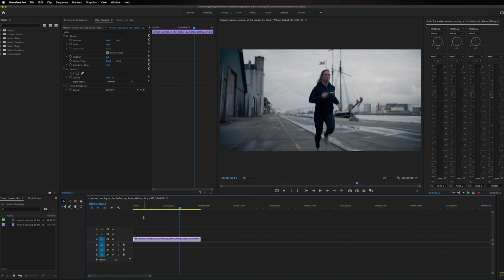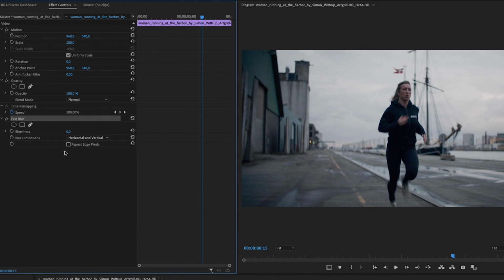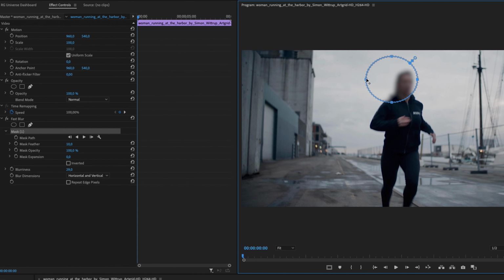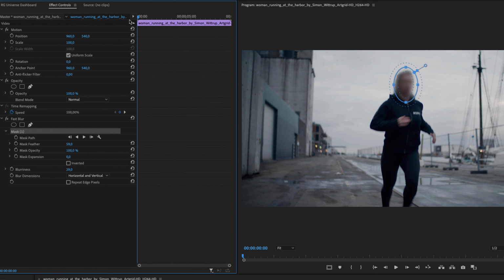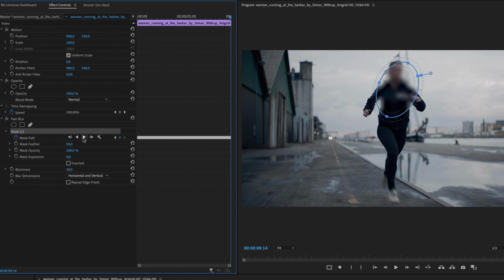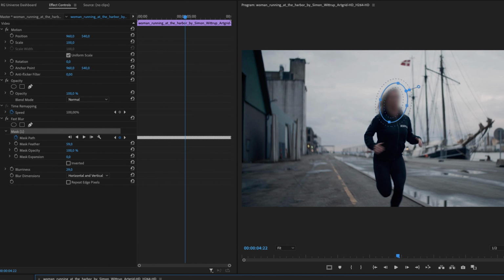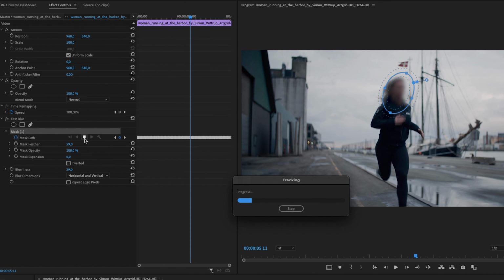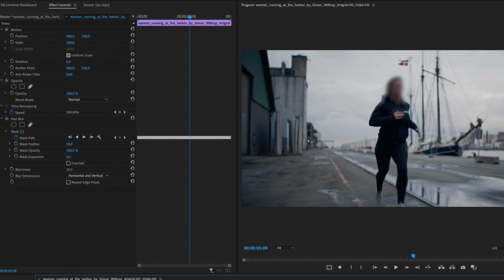How To BLUR A Moving Object In Premiere Pro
This is How to blur a moving object in Premiere Pro FAST! I will show you the teqniques of how you can animate a blur mask so it will follow a moving object. This is good to blur faces, Blur licence plates and much more! In this Premiere pro Tutorial i will show you how to blur fast as a pro!

🎵 The Music i use for all my videos is from Epidemic Sounds: